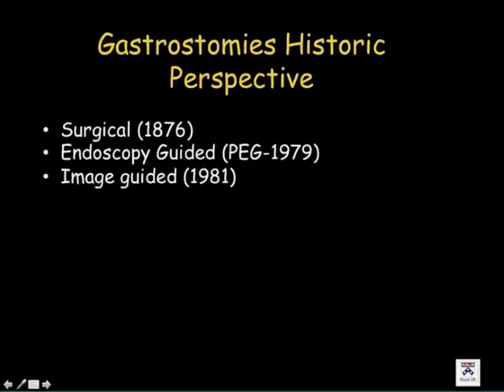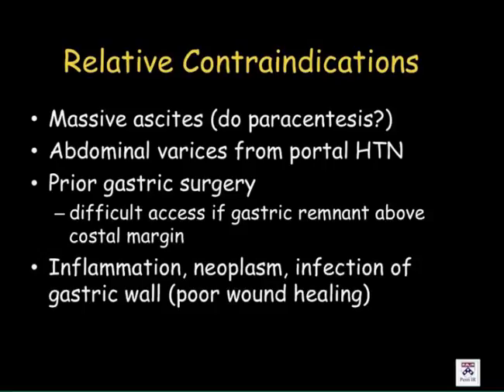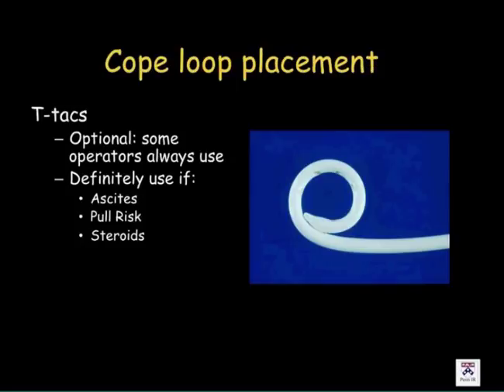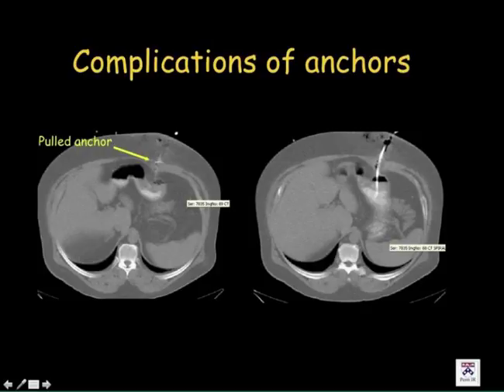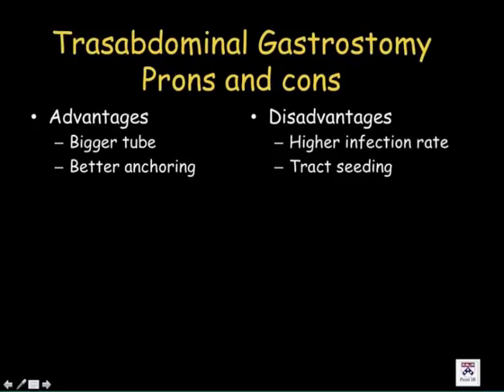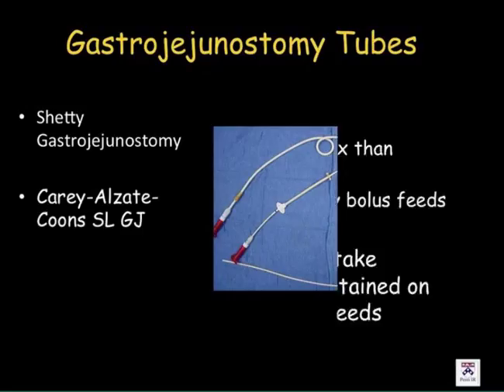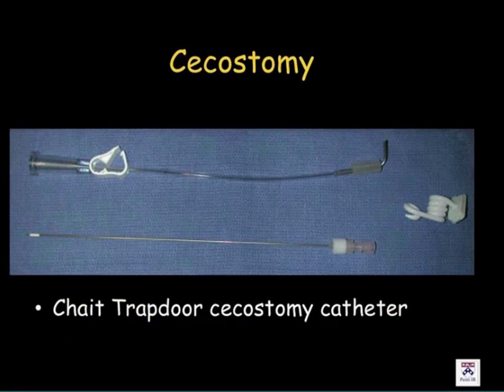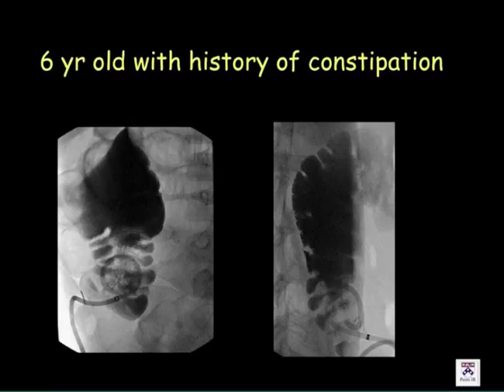SIR-RFS Webinar (1/14/14): Guidelines for Gastrointestinal Access for Enteral Nutrition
SIR-RFS Webinar: Guidelines for Gastrointestinal Access for Enteral Nutrition and Decompression

Presented by Dr. Maxim Itkin, MD
Chair Diagnostic Imaging, Philadelphia VA Medical Center; Attending Staff, Department of Radiology, Hospital of the University of Pennsylvania

Percutaneous GI access through gastrostomy, jejunostomy, and gastrojejunostomy provides a more permanent means for enteric access for nutrition or decompression. Dr. Maxim Itkin co-authored a multidiscplinary paper with between SIR and the American Gastroenterological Association regarding practical guideline for the health care providers involved in creating and maintaining percutaneous gastroenteric access in adult patents. Come learn more about indications, patient selection, preprocedure evaluation, maintenance of access, and success rates of these procedures.

Original Presentation Date: January 14, 2014